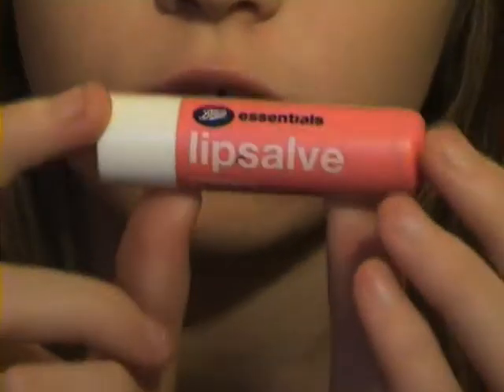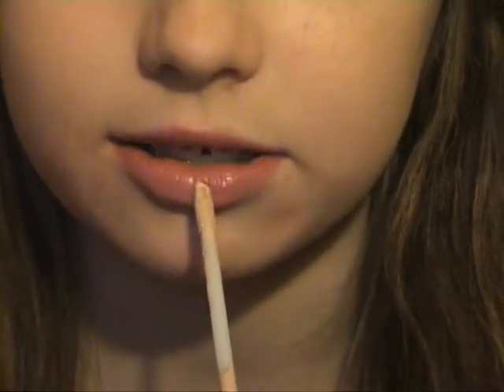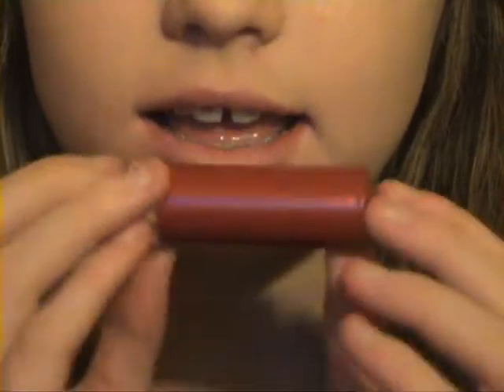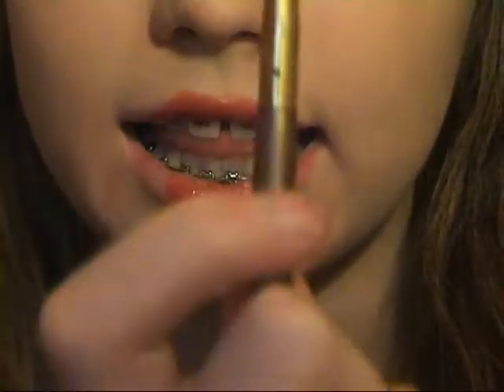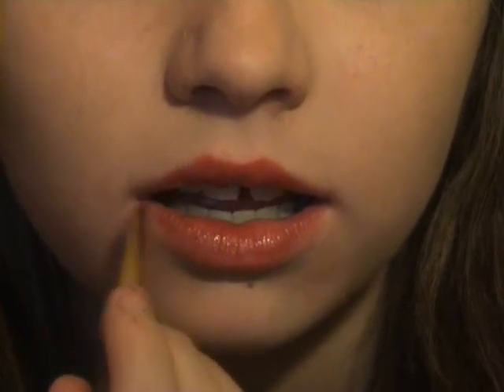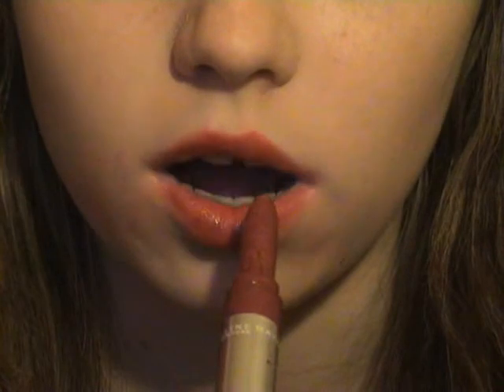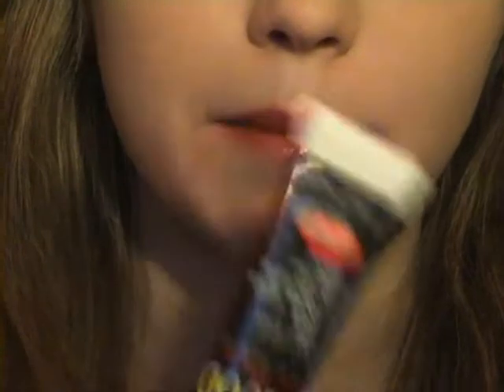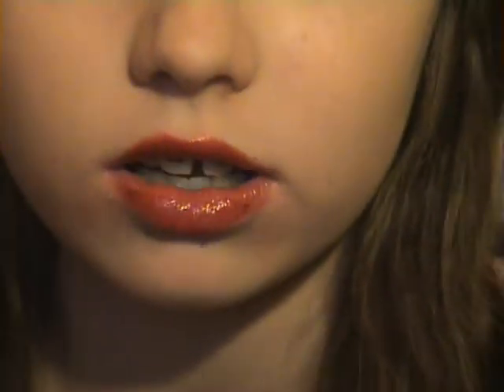Red Lip Totorial.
Full reuploaded version of the red lip totorial;
Boots essentials Lipbalm
Borjois paris Lipstick in 'So rouge'
Mayelline Shine Suduction ligloss in 'Vibrant wine'